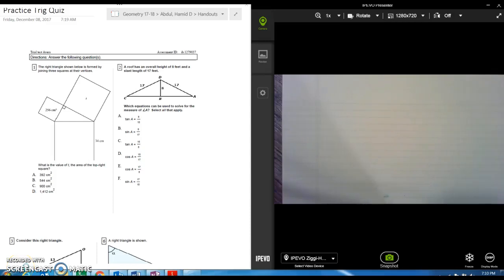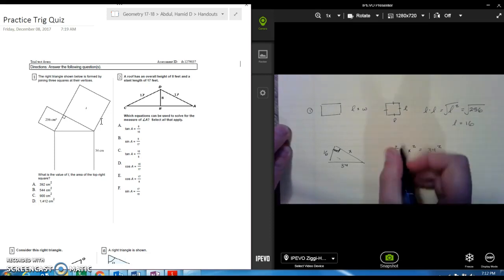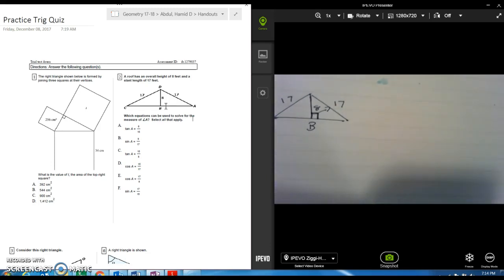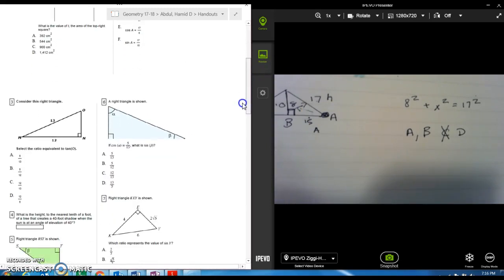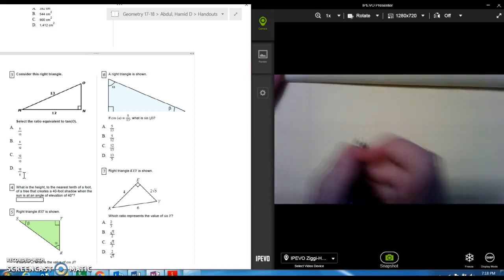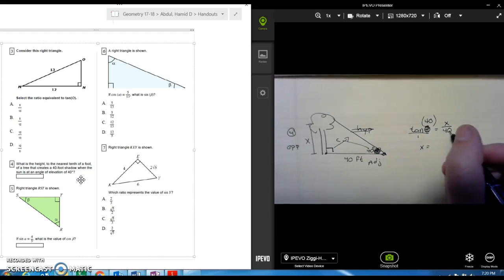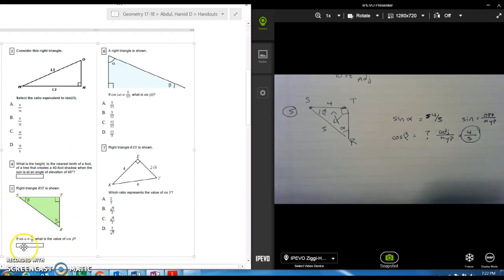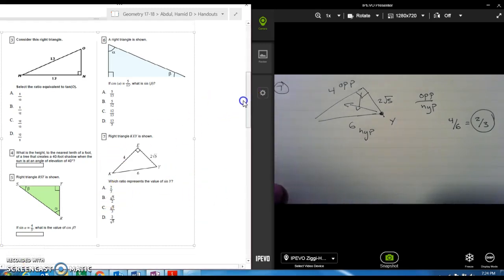Trig Practice Quiz Review